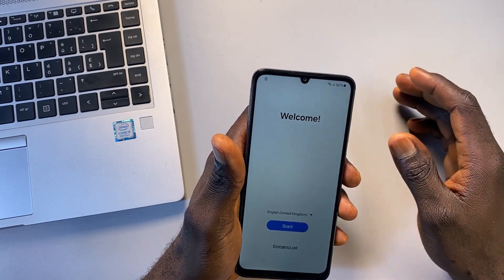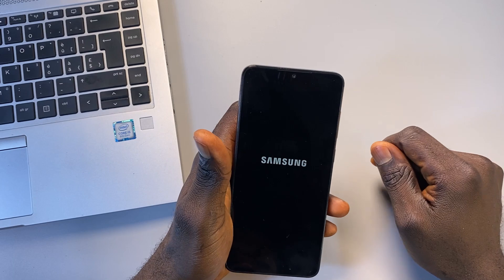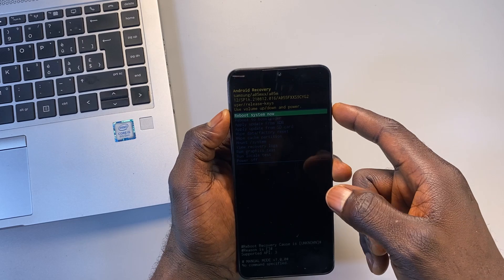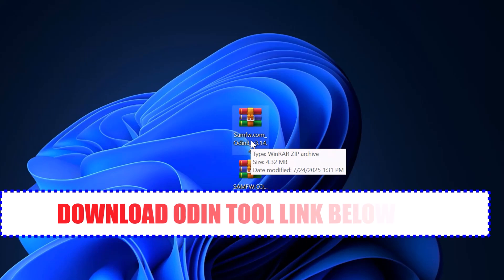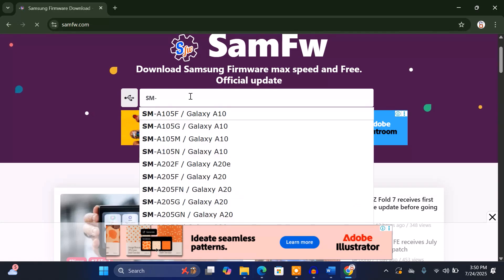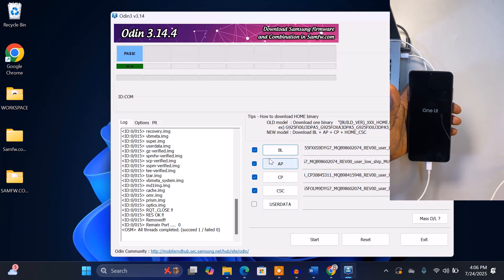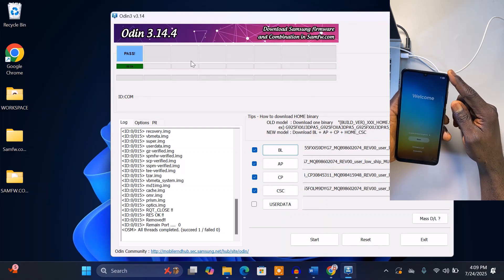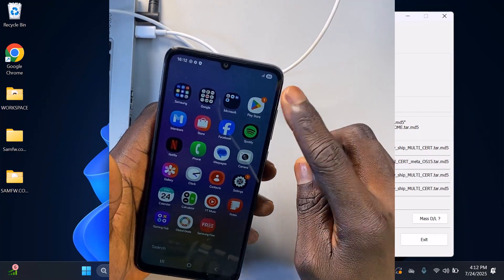Finally New Update🔥Without ANY FRP Tool | All Samsung Android 14 & 15 FRP Bypass 2025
In this video, i demonstrated how to bypass FRP (Factory Reset Protection) on any Samsung device running Android 14 or 15, without using any FRP tool, or app. All we need is to download the latest android 15 firmware to get the phone unlock
✅ Works on most Samsung devices running android 14, 15
✅ No Talkback, No Alliance Shield is required, Completely free to use
✅ No paid tools or FRP apps
✅ 100% Tested & Working (2025 Method)

✅Whether your phone is stuck on the Google verification screen after factory reset or you forgot the account, this video will help you unlock it in just minutes.